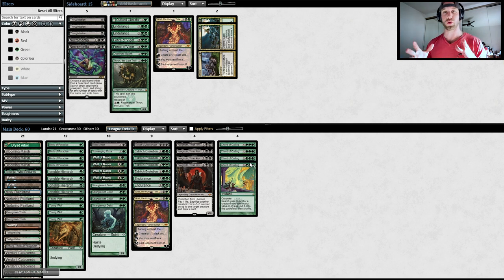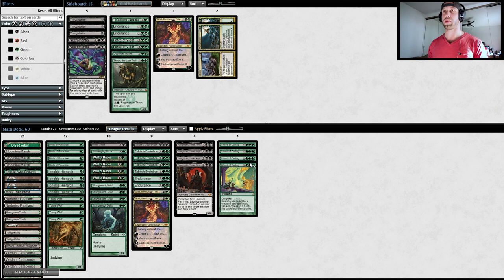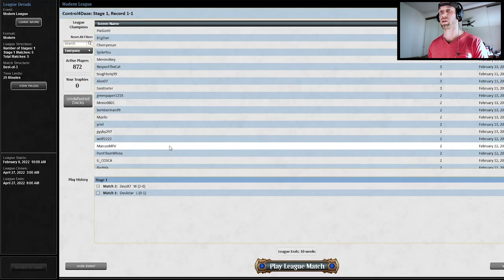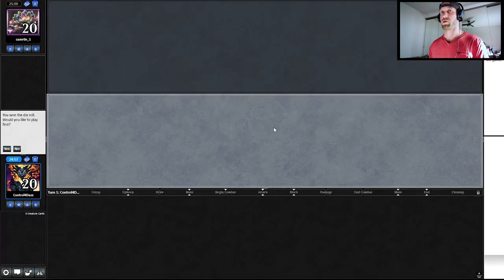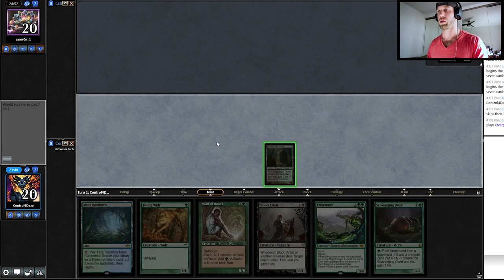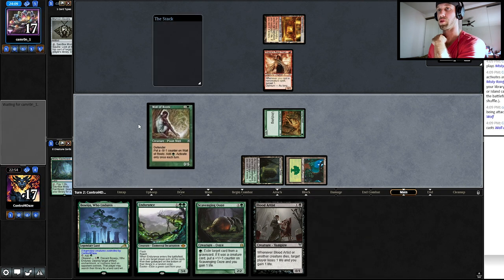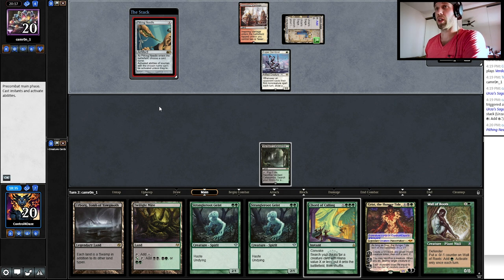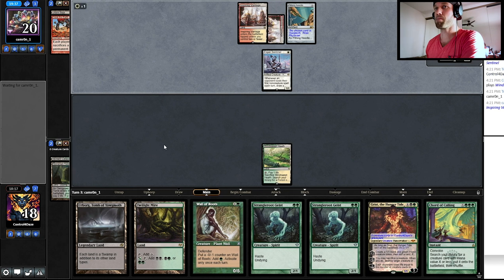(Modern) A NEW Tier 1 LURRUS Deck? Here's how to SMASH Boros | Ep. 1 - Yawgmoth Matchup Gauntlet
Did you see there's a NEW Tier 1 Lurrus deck in Modern?

Here's how to SMASH it - watch as I take you through the in's and out's in ep. 1 of the Yawgmoth matchup gauntlet.

Chapters:
0:00 Yawgmoth Decklist Overview
4:05 Game 1
14:19 Sideboard Strategy: RW Lurrus
16:03 Game 2
25:20 Matchup Closing Thoughts